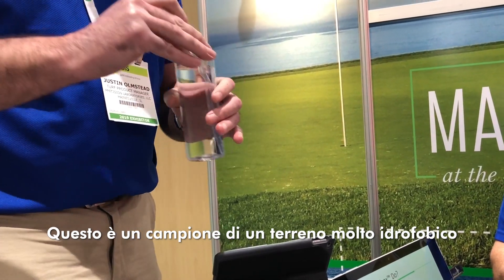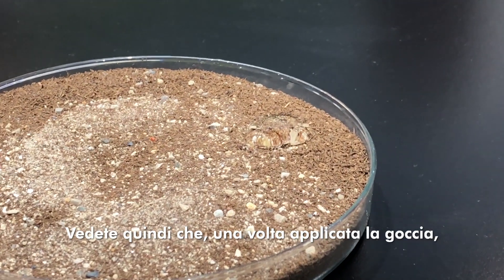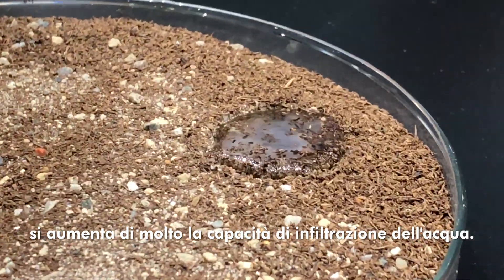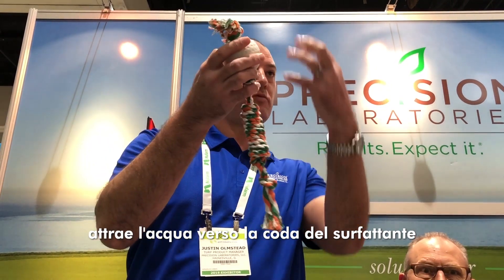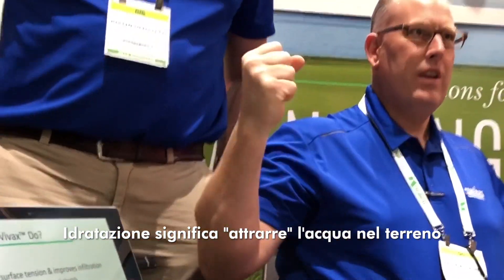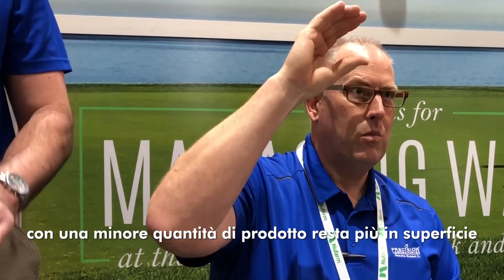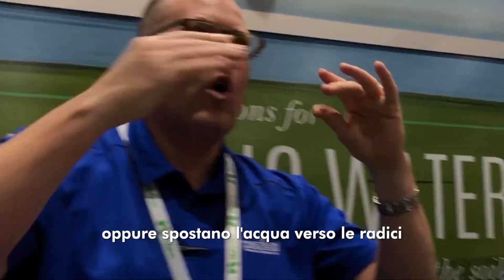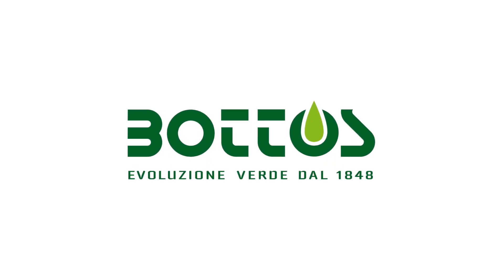Test agente umettante: Water Plus/terreno idrorepellente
Ecco la dimostrazione pratica di come WaterPlus rende disponibile l’acqua in caso di terreno idrorepellente.

🎥 In questo video i responsabili tecnici Justin Olmestead e Erick Koskinen della nostra azienda fornitrice Precision Laboratories ci mostrano il funzionamento di questo specifico agente umettante illustrandolo con un semplice esempio pratico.